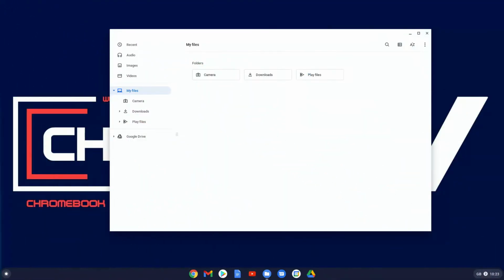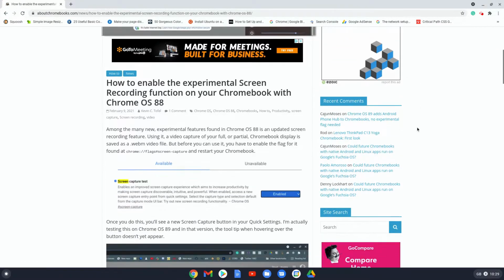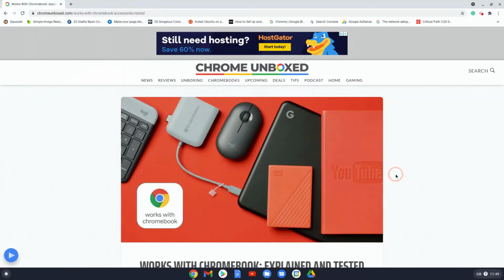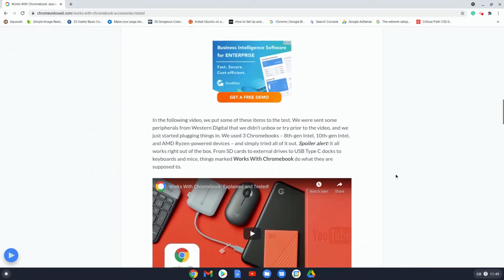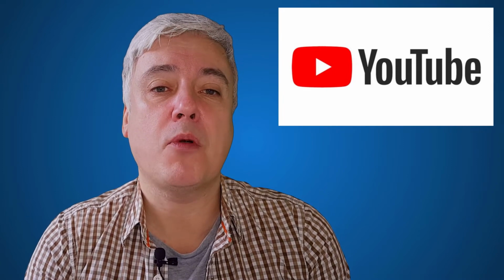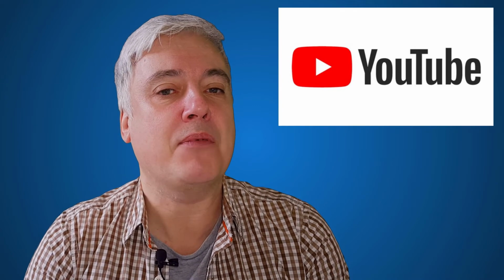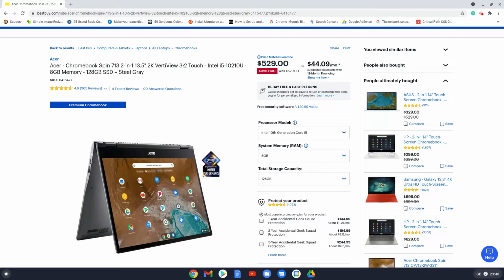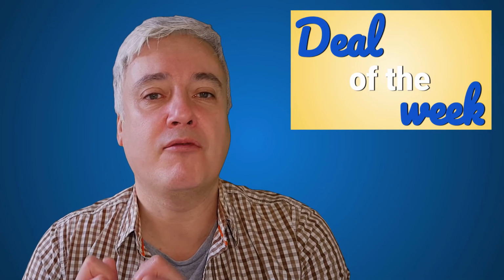Chromebook News - All you need to know about Chrome OS, Chromebook and the Chromebox - Episode Two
This is the second episode of Chromebook News. The one to watch to find out everything that is going on with the Chromebook, Chrome OS and the Chromebox.

This week includes an upcoming feature, which will mean in the future. You'll be able to access Google Photos directly from your file manager on your Chromebook or Chromebox.

I also look at a new experimental feature available in Chrome OS 88, which allows you to use a screen recorder directly built into the operating system. Once this is released to the stable channel it will mean you will no longer have to use third-party software to record your Chromebook screen.

A look at a future development, which will allow you to check your Chromebook or Chromebox performance statistics. At the moment you can only do this by using third-party software. It appears in the future you'll be able to check this information directly from Chrome OS.

We'll also take a look at the works with Chromebook initiative. This is where Google has worked with manufacturers to ensure products that work seamlessly with Chrome OS are badged works with Google. This will give you the confidence that hardware will work with your Chromebook out of the box.

The last news item is about YouTube Music. It looks at the fact that you now have two YouTube Music apps you can install on a Chromebook. The first app is an Android app and another specifically made for the Chromebook, which is a progressive web app.

Deal of the week takes a look at the best deal on a Chromebook both in the USA and UK right now. A closer look at the Chromebook deals, so you can see if they are of interest to you.